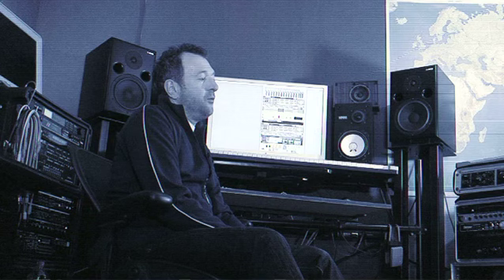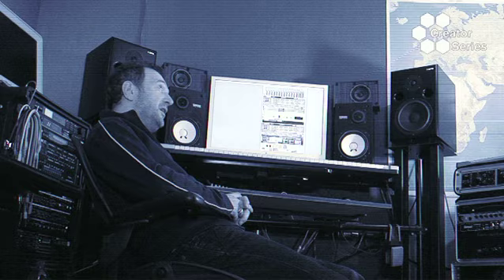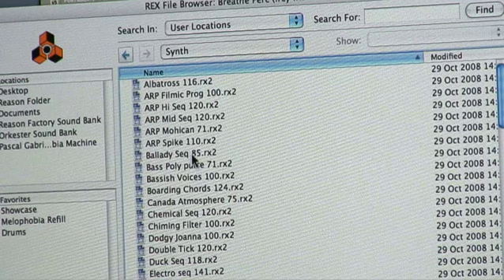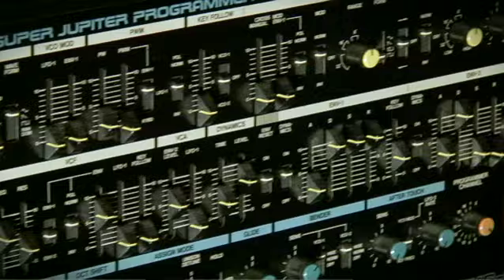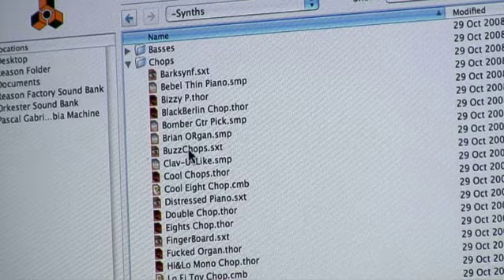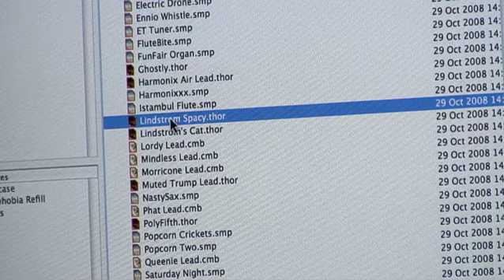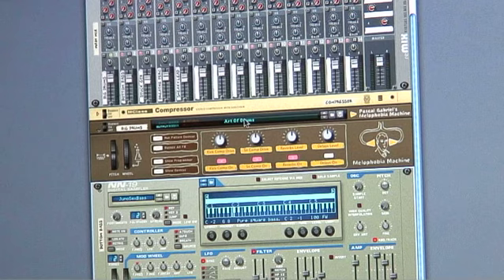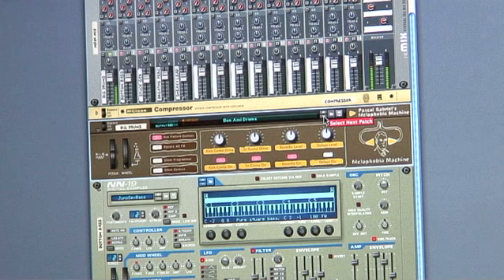Pascal Gabriel's Melophobia Machine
Pascal Gabriel's Melophobia Machine ReFill pops open the lid to the legendary hit maker's sonic treasure chest.

The Melophobia Machine ReFill lets you tap straight into the ways and working methods of free thinking producer Pascal Gabriel, giving you instant access to his particular kind of magic. This ReFill gives you a chance to add unique material from actual Pascal productions to your Reason tracks; Drum kits, Guitar loops, Effect patches, sampled keyboards, Bass patches FX loops, it's all there.